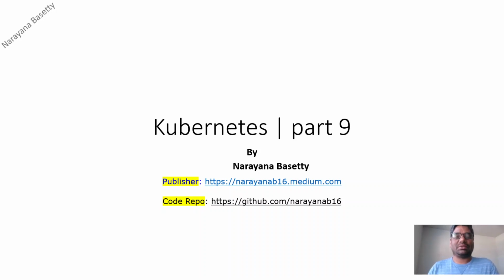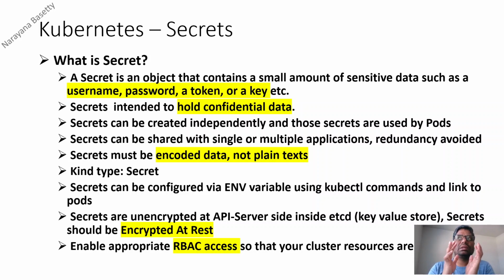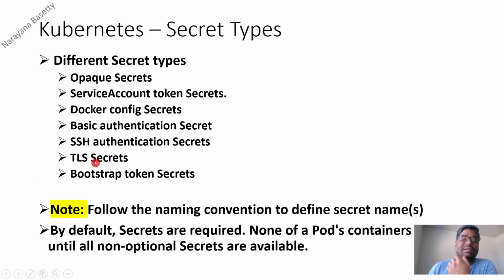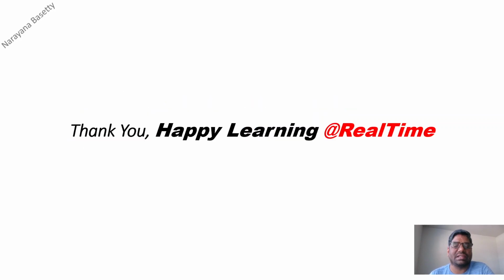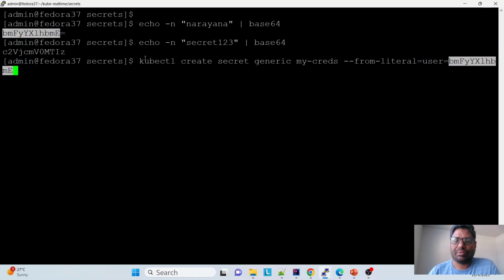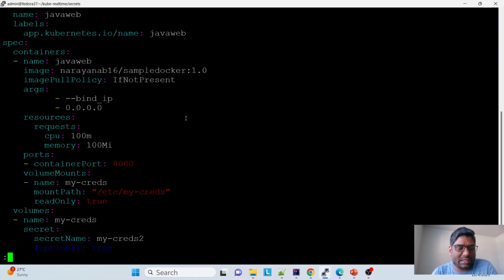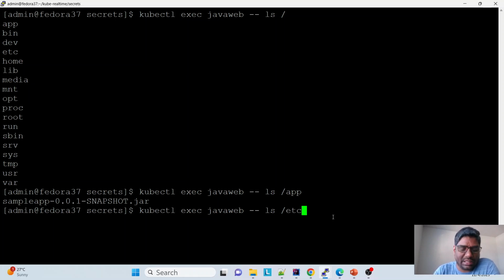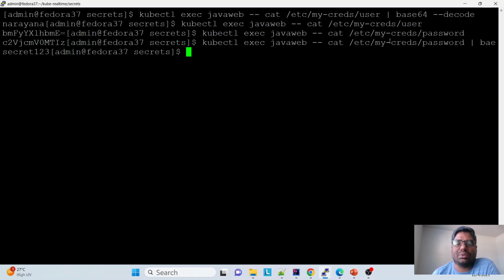kubernetes | kubernetes secrets | part 9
kubernetes | kubernetes architecture | kubernetes secrets | part 9